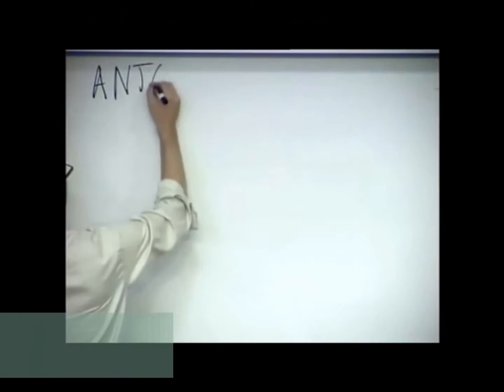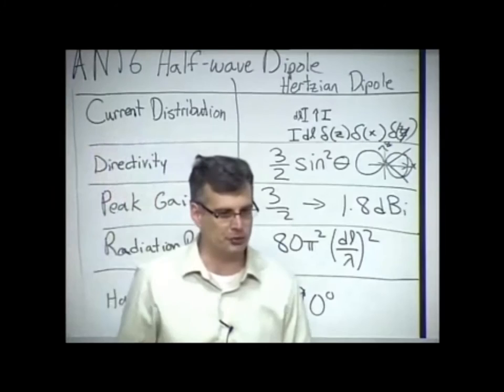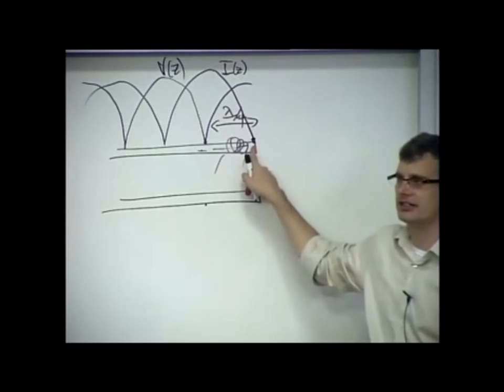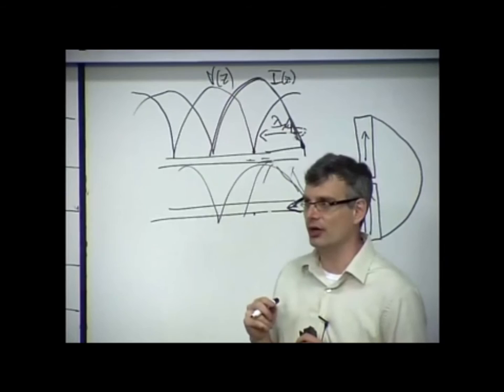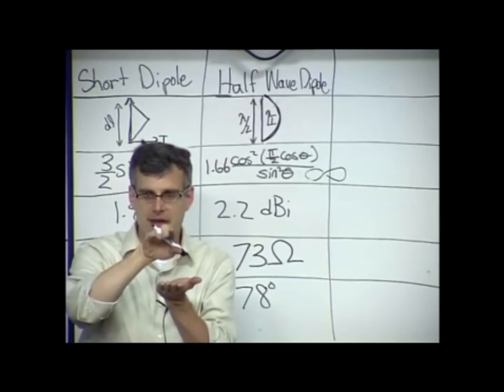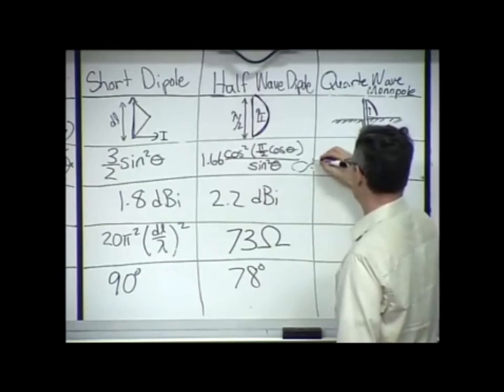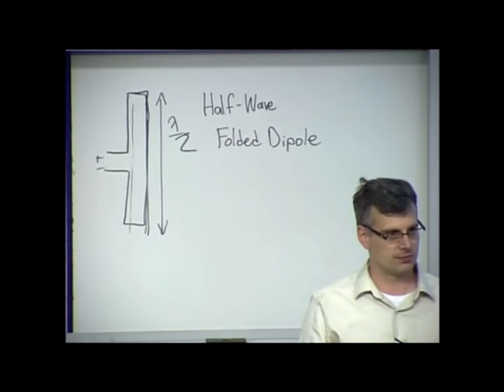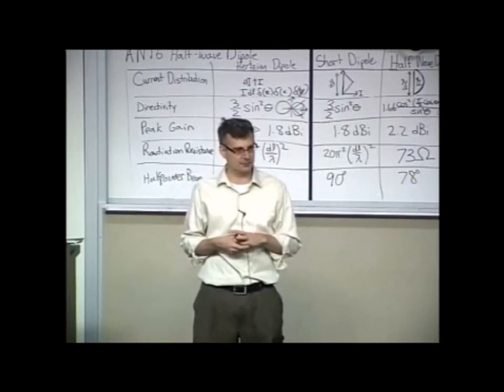ANT06 Half Wave Dipole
Discussion of the half-wave dipole solution in antenna engineering.